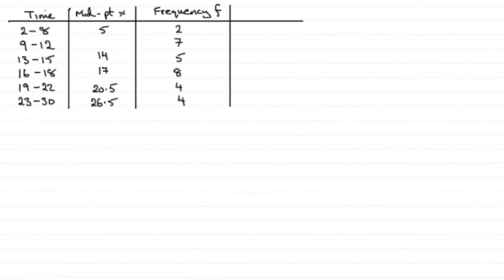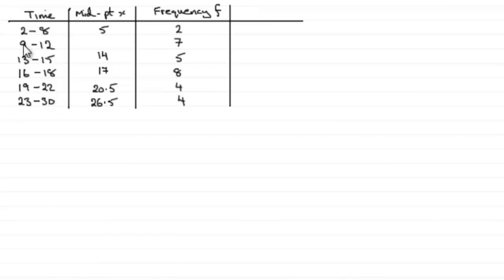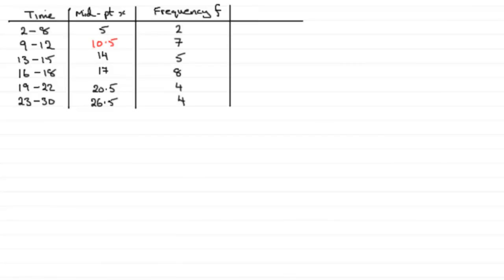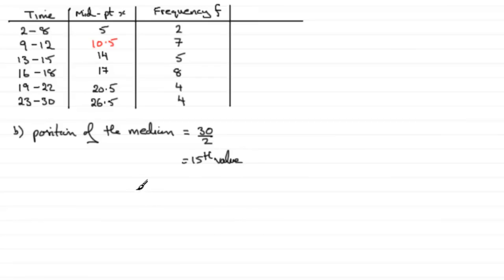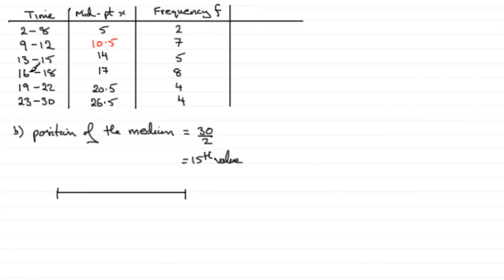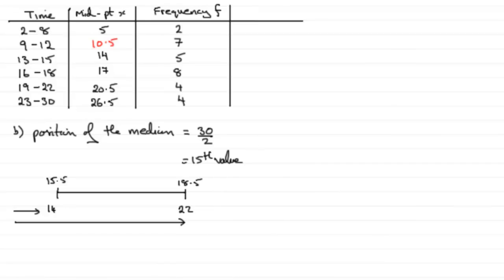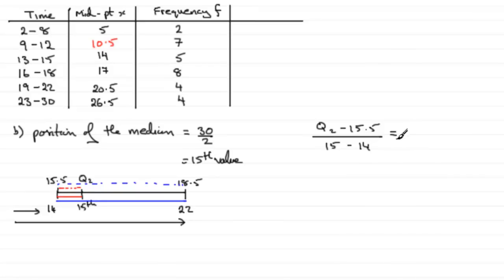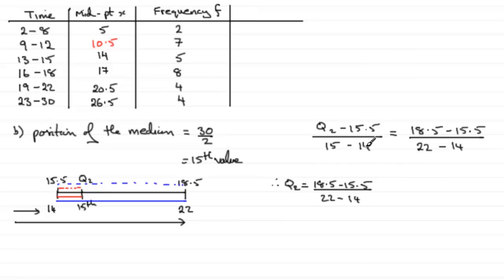Edexcel Statistics S1 June 2011 Q5a,b : ExamSolutions